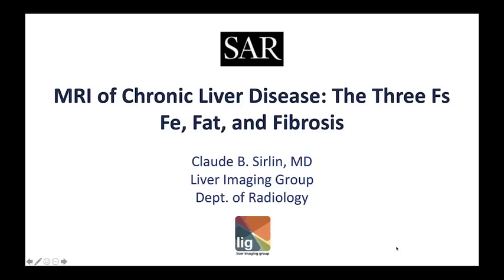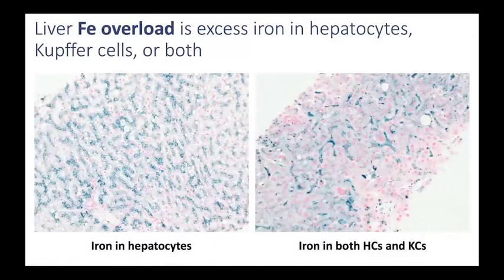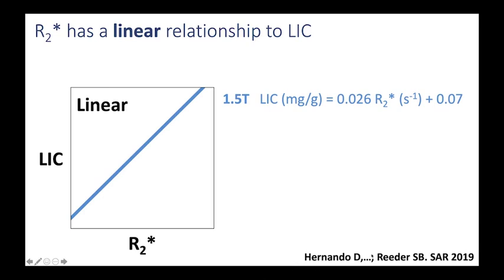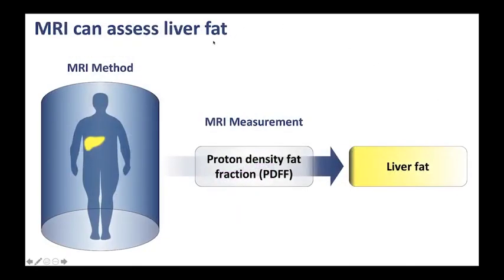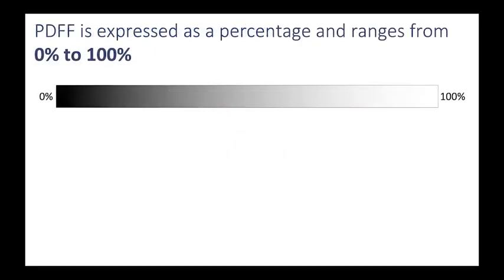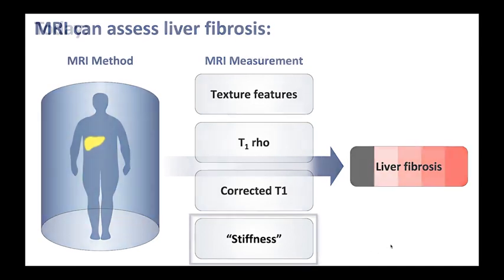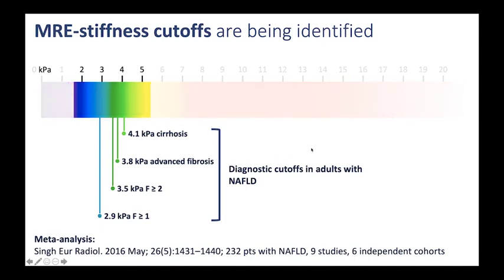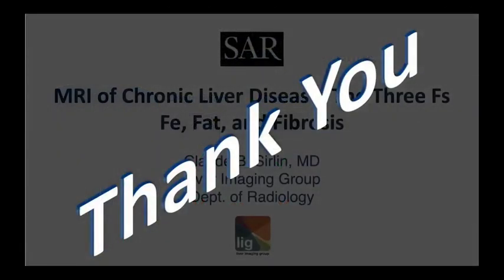MRI in liver lesions